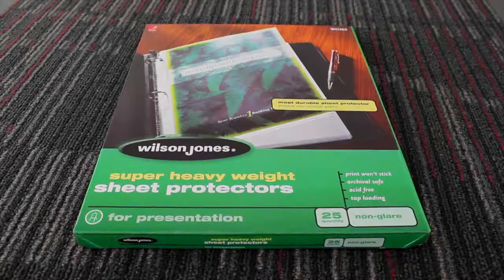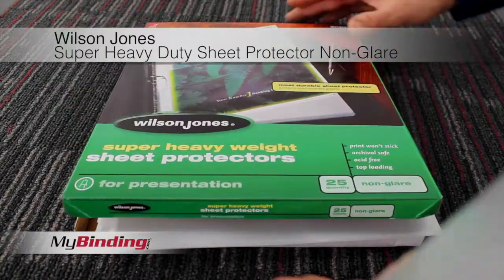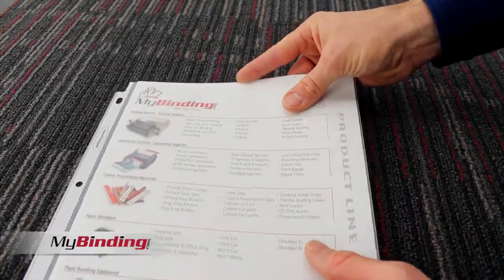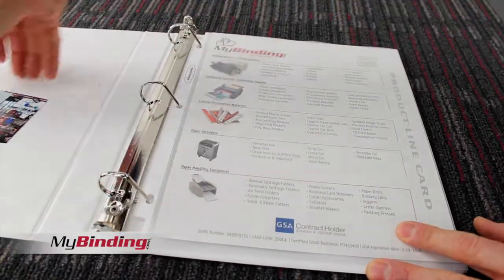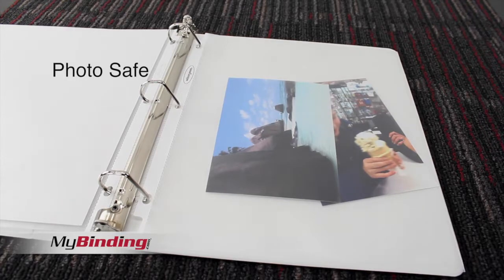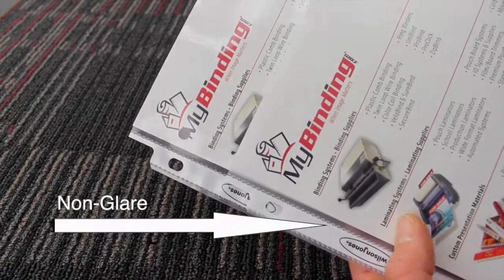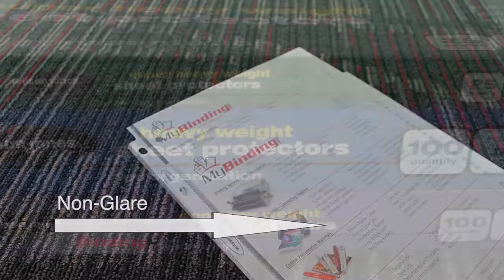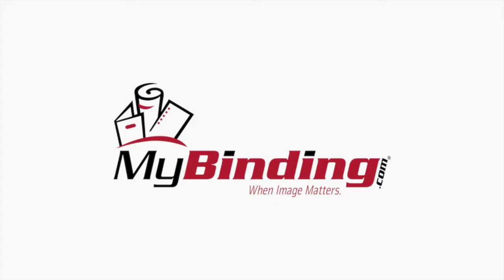WLJ 21401 21403 Wilson Jones Super Heavy Duty Sheet Protector Non Glare Demo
You can purchase and compare prices of this and many other products on out